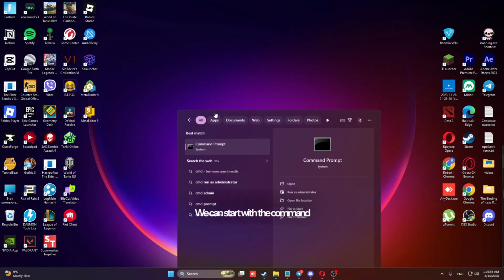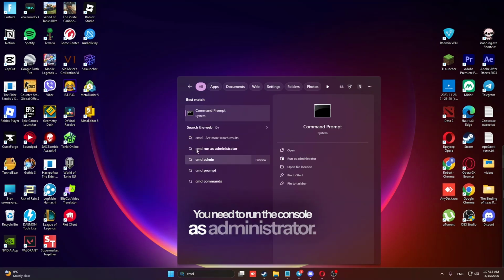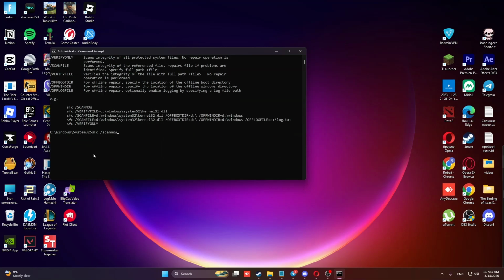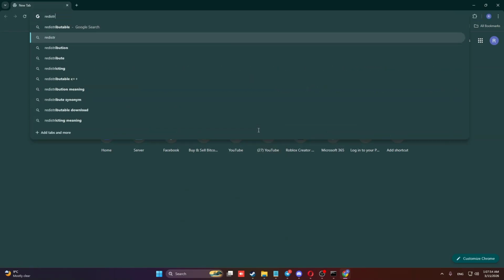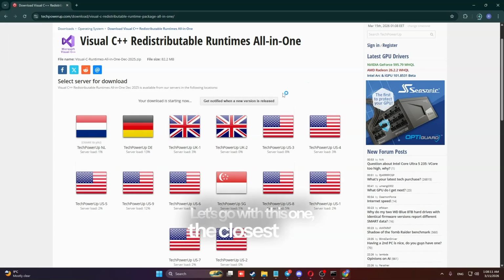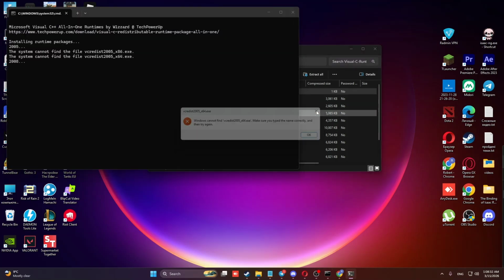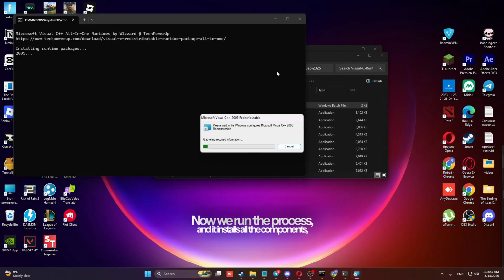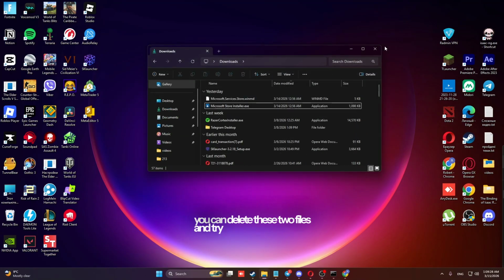How to fix error 0xc00007b in Windows - Complete guide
Learn how to fix error 0xc00007b in Windows with simple and effective solutions. This guide provides step-by-step instructions, troubleshooting tips, and methods to resolve common issues, ensuring your applications and games run smoothly. Discover why the error occurs and how to correct it efficiently.